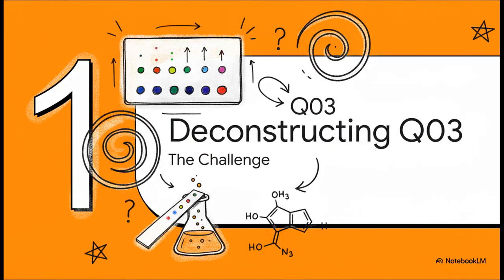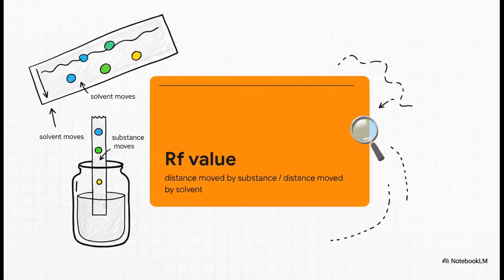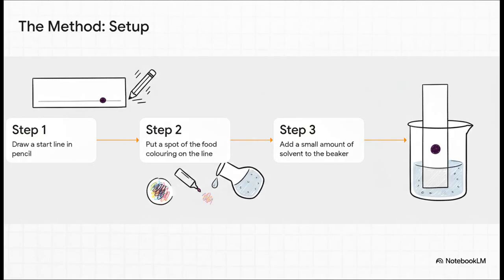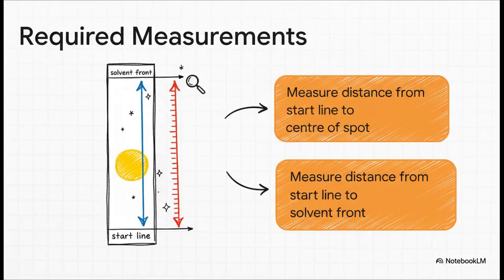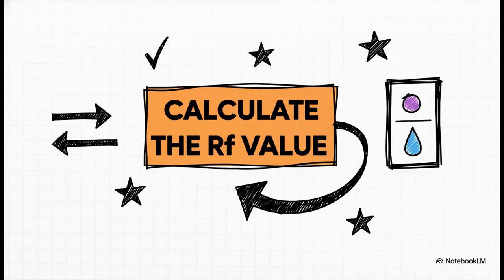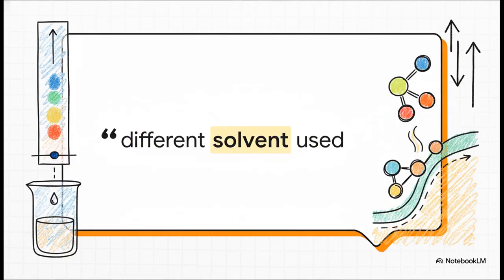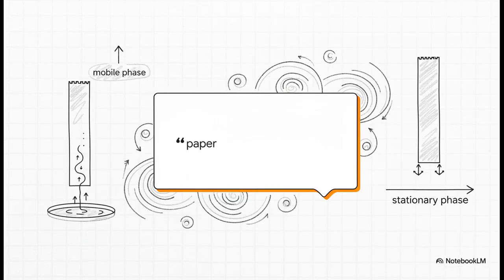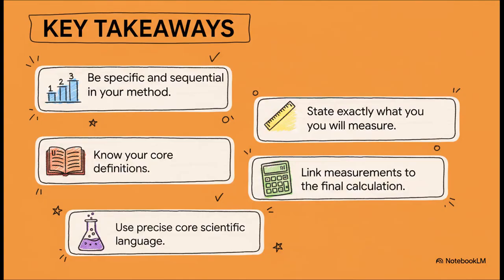AQA GCSE Chemistry 2021 Past Paper Higher Tier Paper 2 Q3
2021 Past Paper
Higher Tier Paper 2
Q3 Chromatography